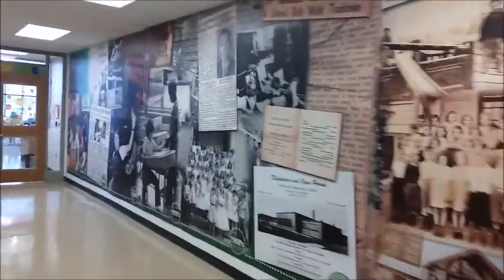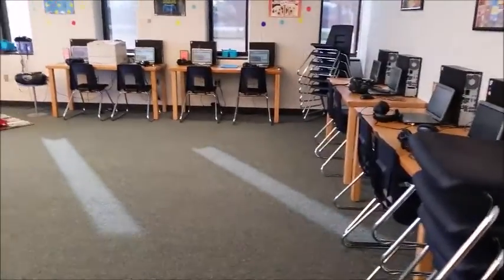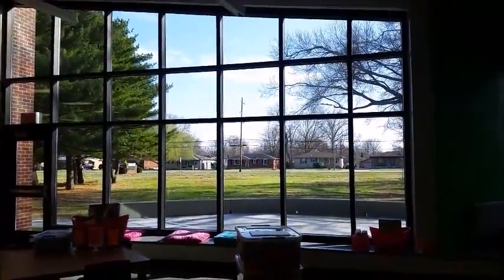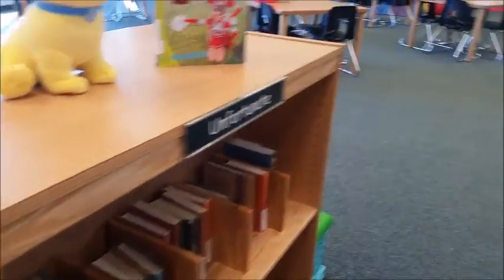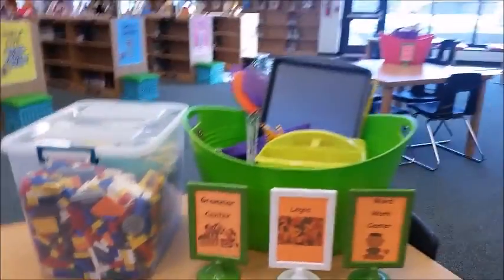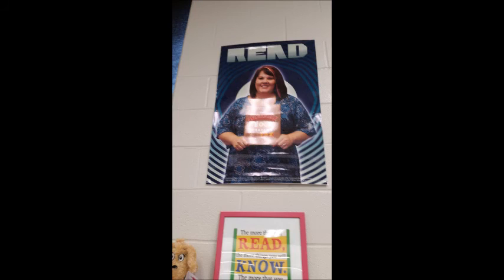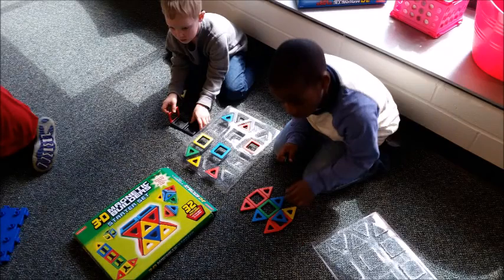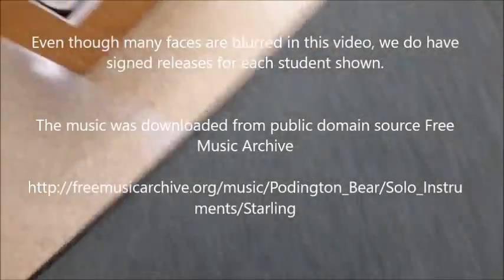Library Practicum Video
Wendy Arnhart's Masters Degree Practicum Video.